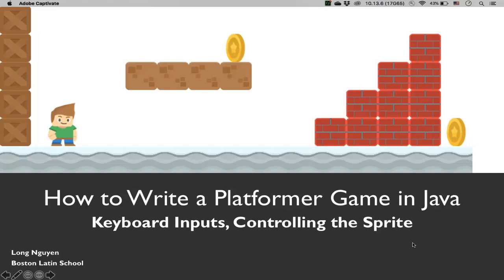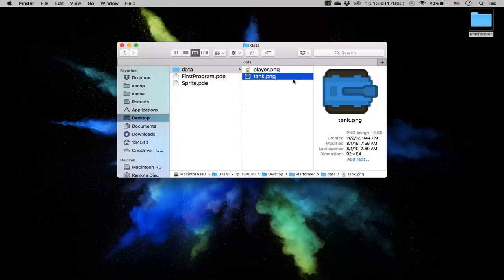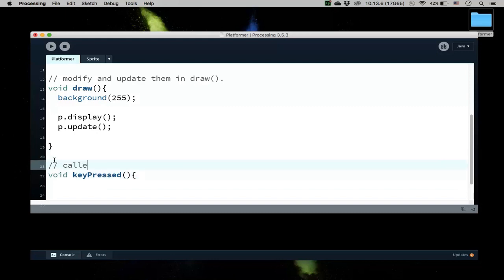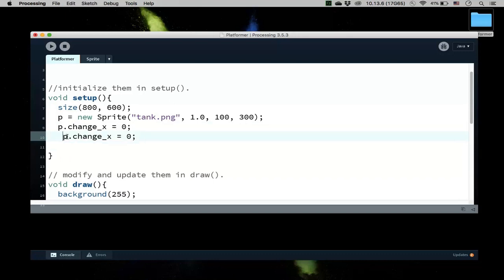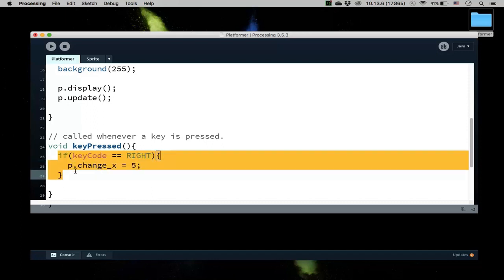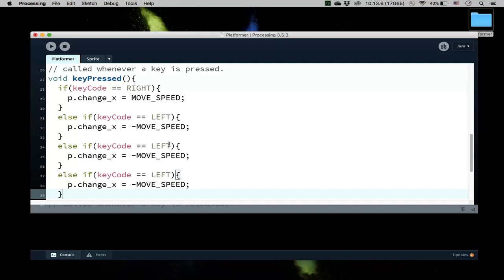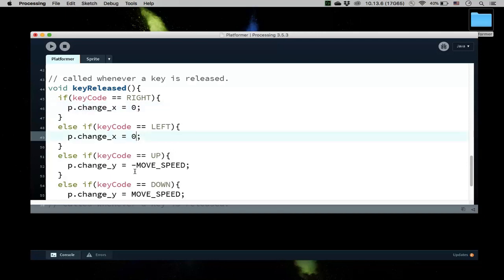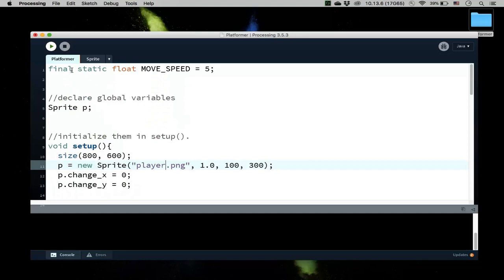Controlling A Sprite using the Keyboard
Controlling a Sprite by using the keyboard.

This series explains how to write a platformer (or side-scrolling) game like Super Mario. This game will be written from scratch in Java with very basic algebra without relying on any physics engine!

See my website for code, labs and other resources.